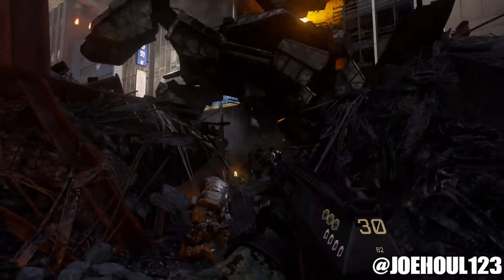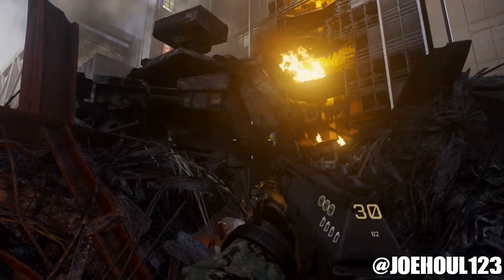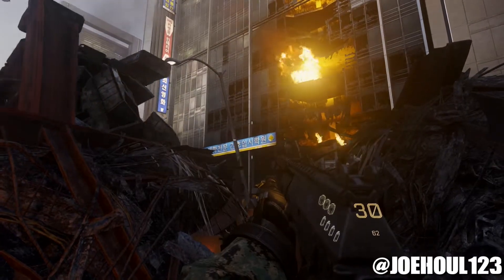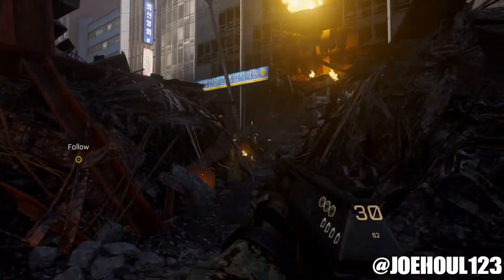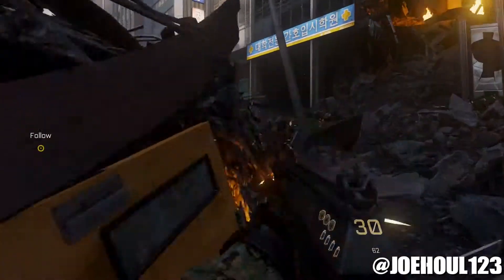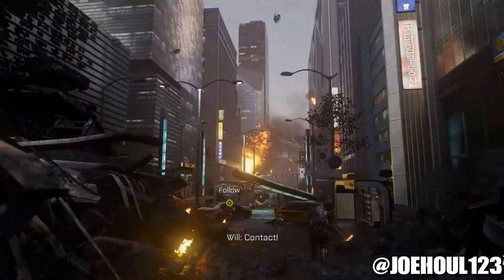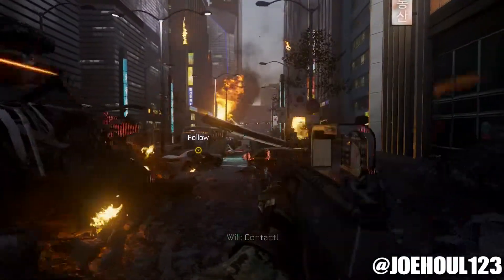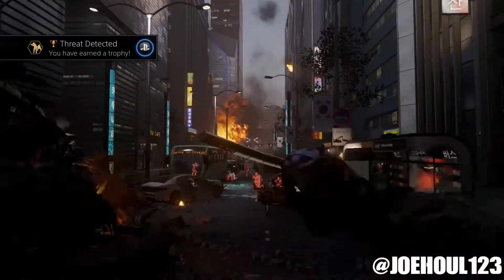Call Of Duty: Advanced Warfare - Trophy Guide / Achievement Guide - Threat Detected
Call Of Duty: Advanced Warfare - Trophy Guide / Achievement Guide - Threat Detected - PS4
PSN: Joehoul123
Gamertag: Joehoul
Activision.com